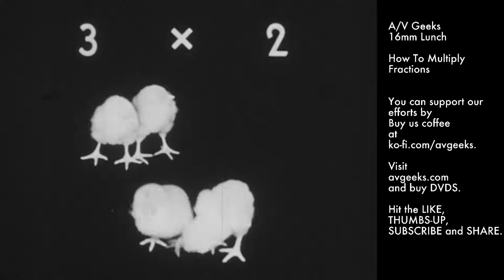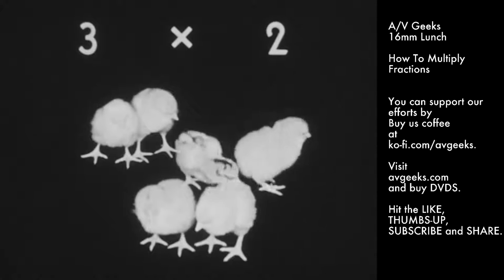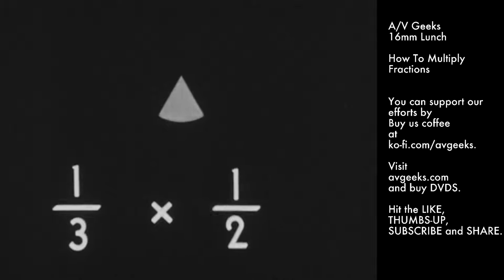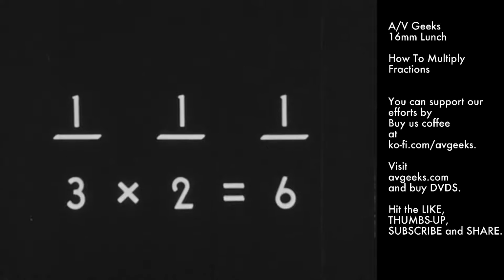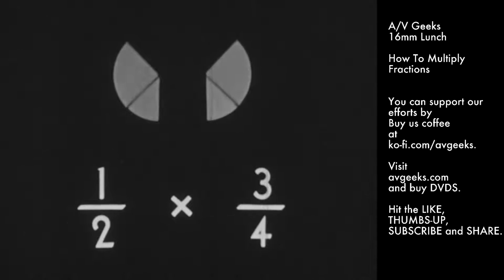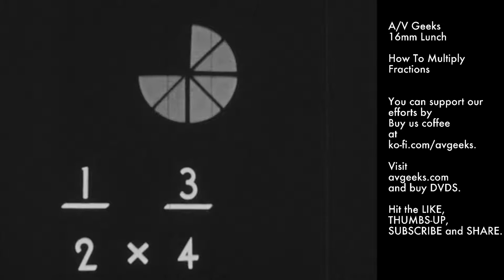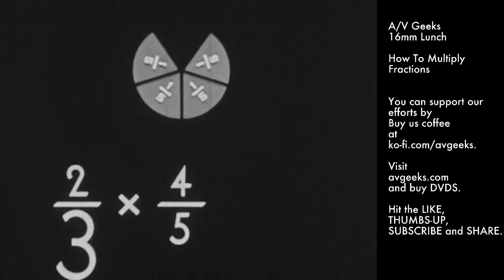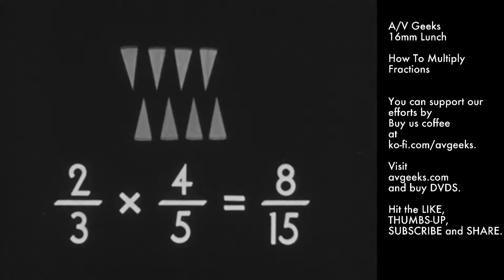AV Geeks Lunch 6-6-2022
Welcome back! The 16mm films have been asking about you! Join our show and say hello!